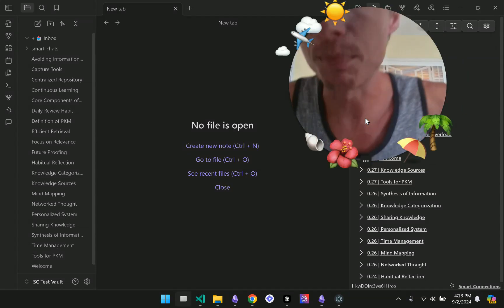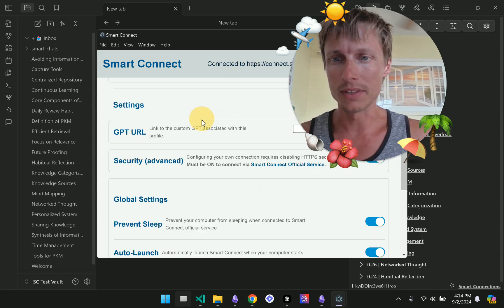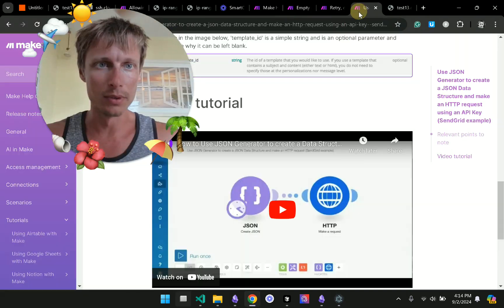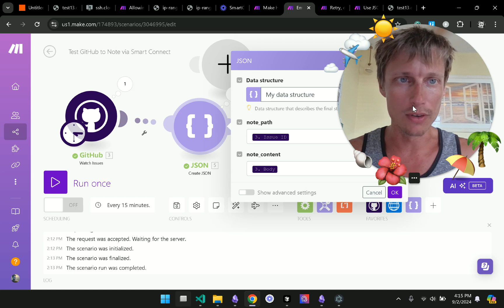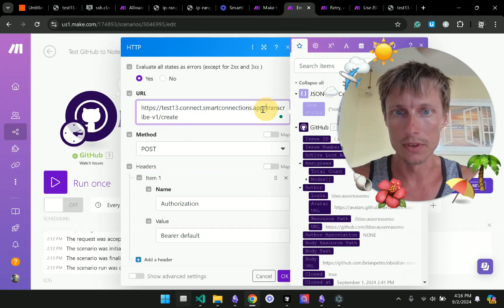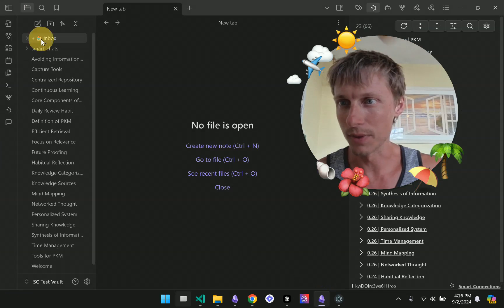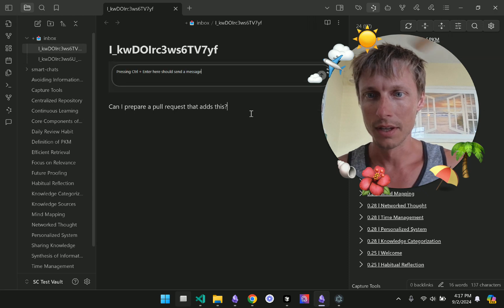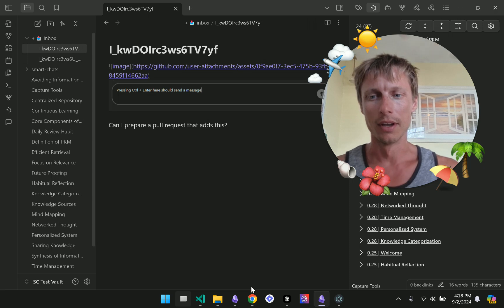Connect Obsidian to Make.com with Smart Connect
Hi, I'm Brian, creator of Smart Connect and the Obsidian Smart Connections plugin. In this video, I'll demo how to link Obsidian to Make.com using Smart Connect. You'll see how to automate bringing GitHub issues into your Obsidian vault—a quick proof of concept for those familiar with Make.com and custom Smart Connect GPTs. If you're interested in setting this up yourself and need more guidance, let me know by commenting below 😊🌴